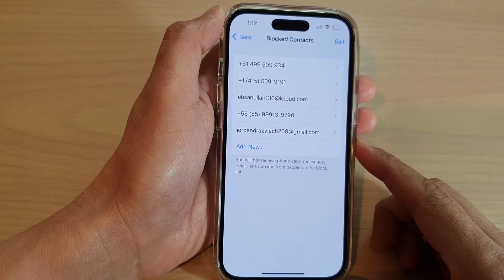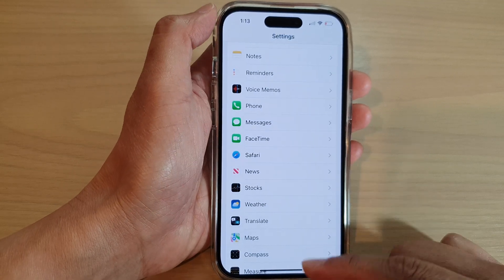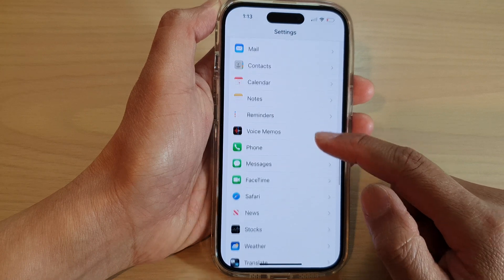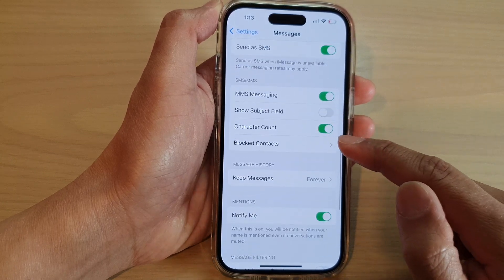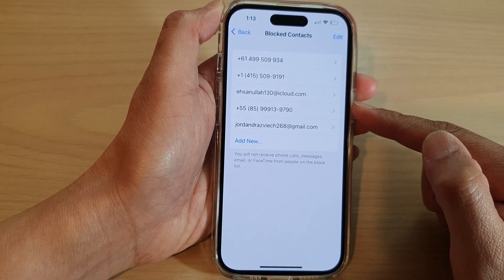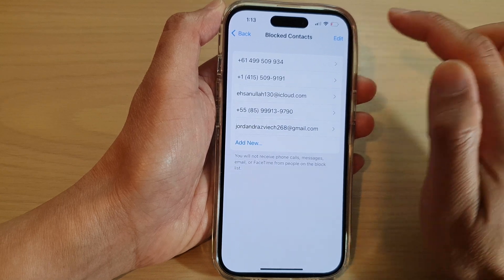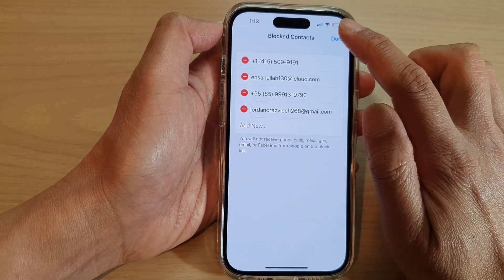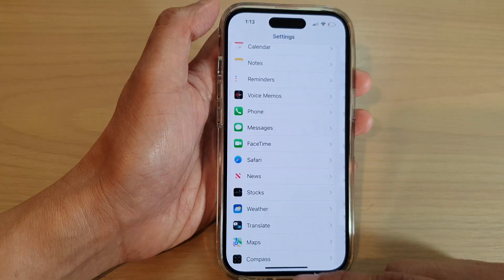iPhone 14's/14 Pro Max: How to View/Unblock Contacts In Messages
Learn how you can view or unblock contacts in Messages on the iPhone 14/14 Pro/14 Pro Max/Plus.